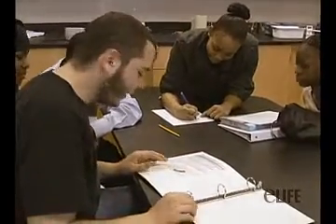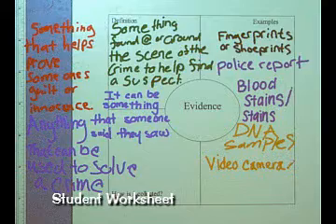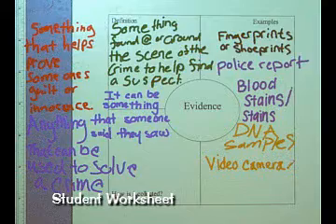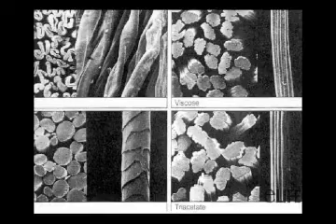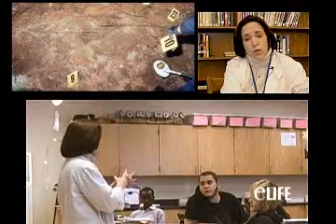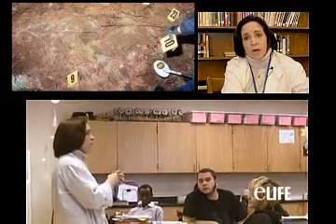CSI: High School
Decatur High School Teacher Cris Hellerstein's Forensic Science Class has students on a waiting list to learn more about the tools and techniques of crime scene investigation.